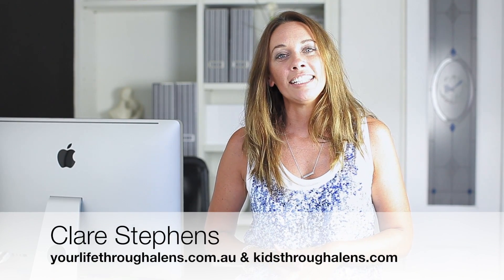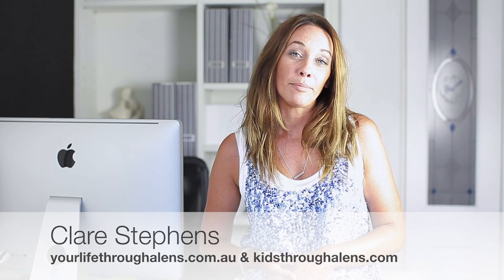Photography Course for Beginners: Clare Stephens 21 Day Bootcamp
Frustrated or Intimidated by Your Digital Camera? Learn How to Capture The Moments That Matter With Your Digital Camera... Without The Tantrums, Tears and Technical Jargon.

This is a self study program, in just 15 minutes per day for 21 Days, you can transform your child photos!

Kids Through a Lens 21 Day Beginner Bootcamp sign up